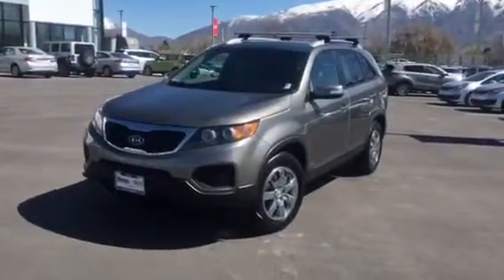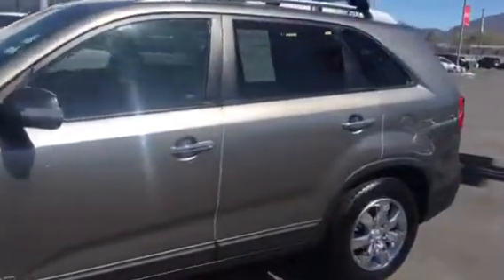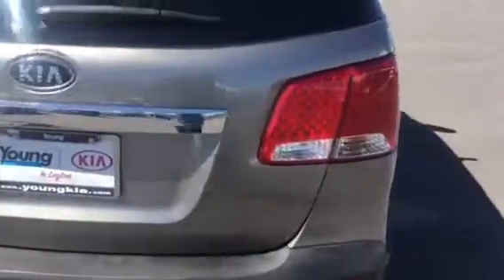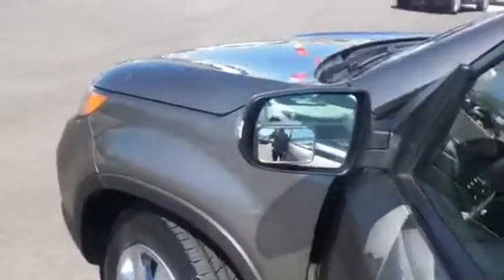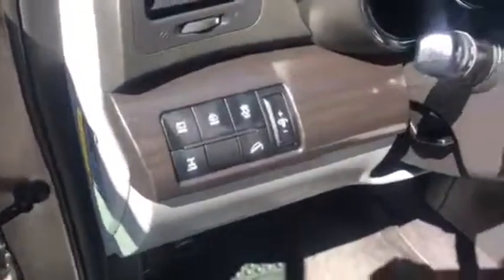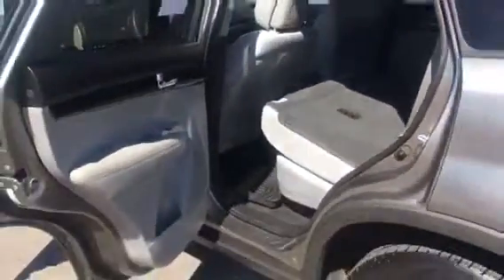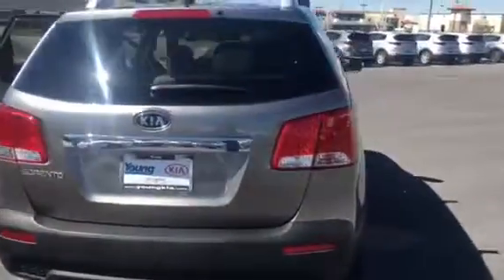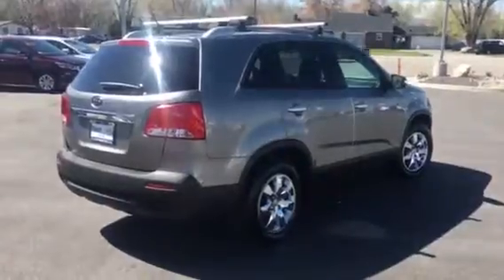VIP VIDEO FOR Pam